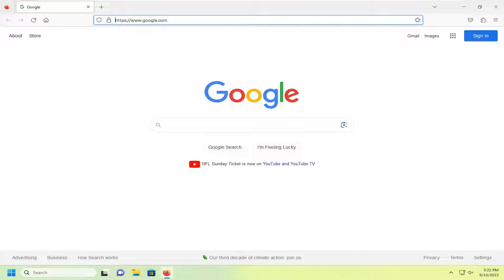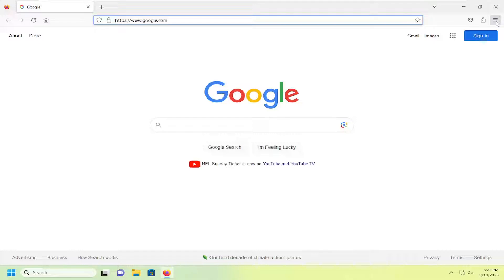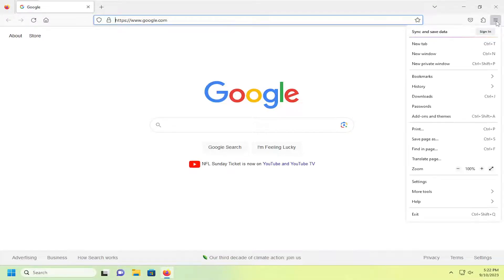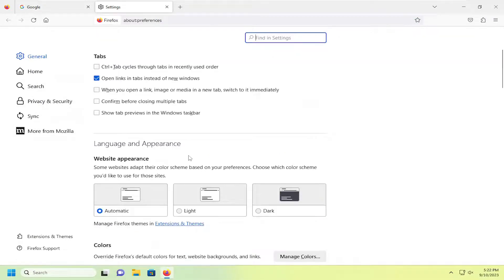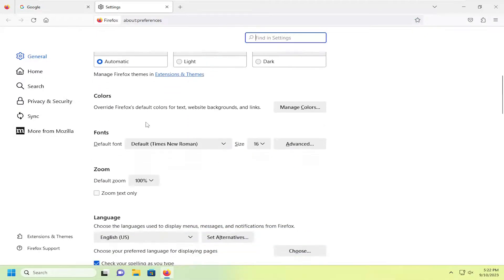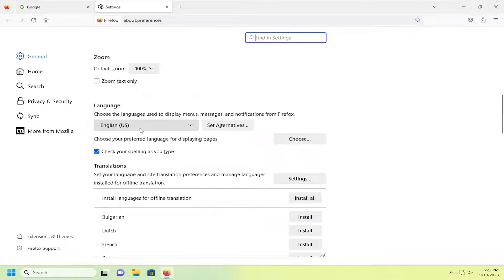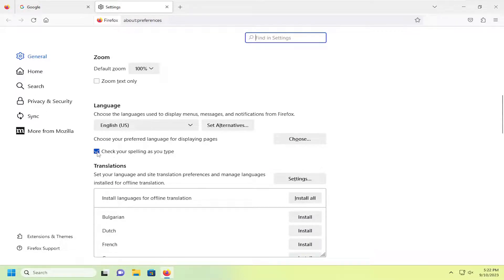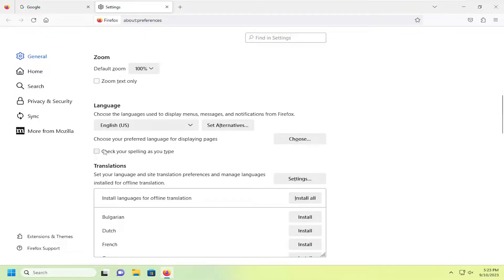How to Turn Spell Check on or off in Firefox Web Browser [Guide]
The Firefox Spell Check feature is helpful since it underlines any misspelled words giving you the option to correct them. It’s a feature that is on by default and gives you a chance to correct your spelling before you press the send button. You may already have a spell checker, but having one more enabled will help you catch any typos the other one may have missed.

Whether you want to activate or disable your spell checker in Firefox, you have the power to manage these settings. Firefox’s spell checker monitors your spelling when you type words into a text box.

Using a spell checker can help you reduce the number of typos in your text. However, using a spell checker isn't always great because it might detect words that are spelled correctly—or it may not include words in certain locales.